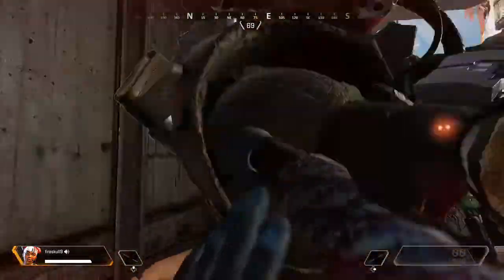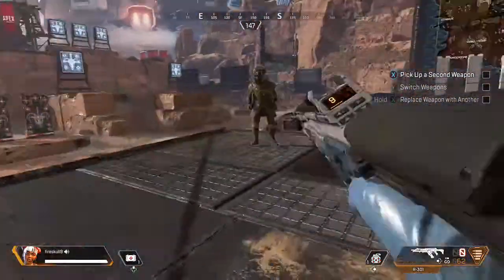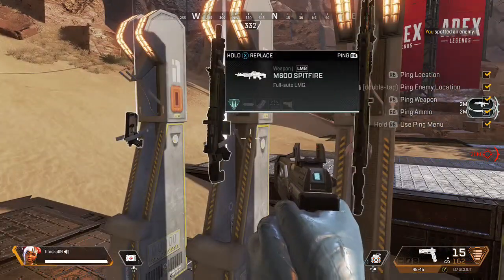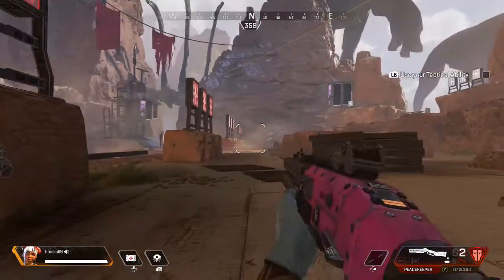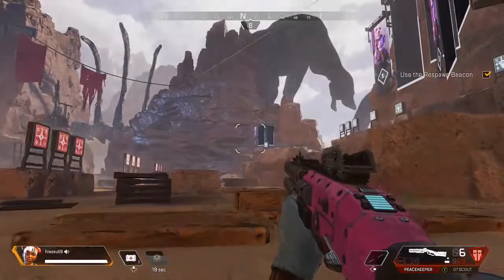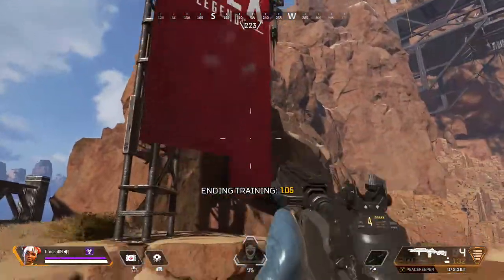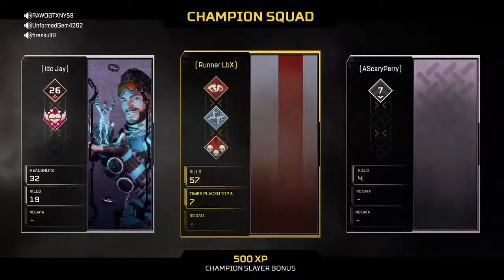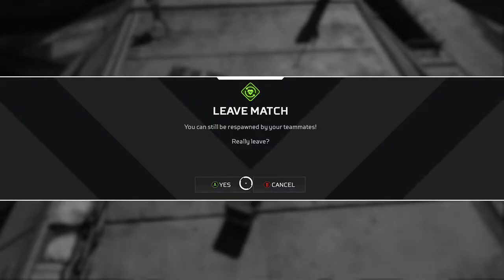Playing some apex legends!!!!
Sorry for title I'm not creative. I needed to test some recording quality setting as I've noticed my videos are getting very grainy